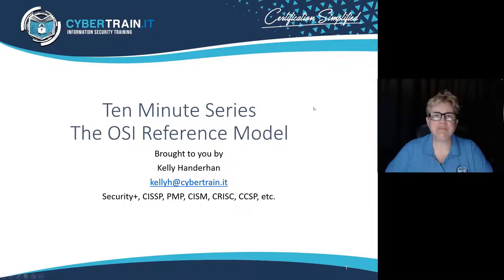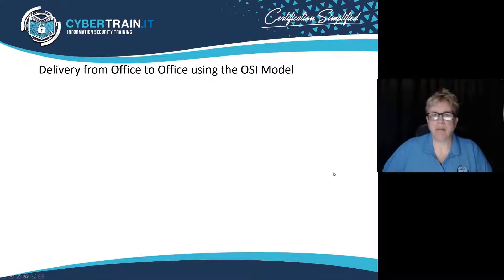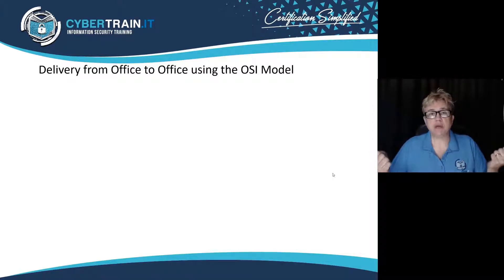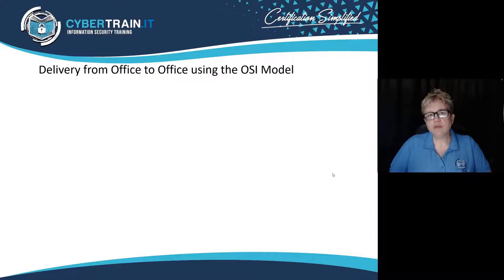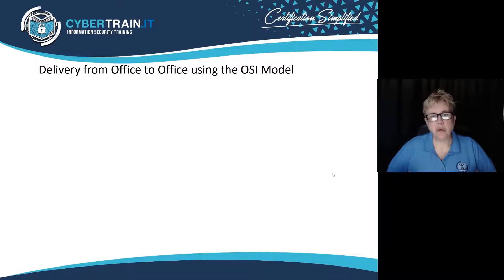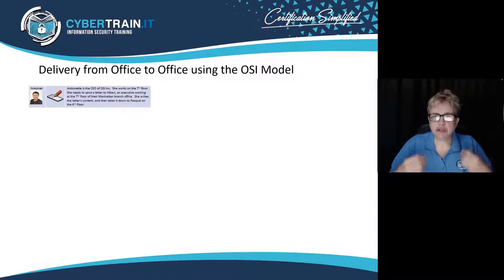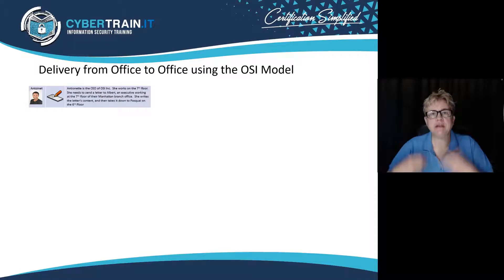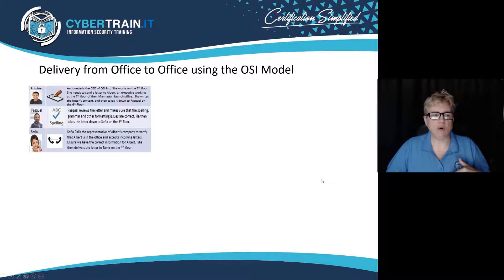CyberTrain.IT Ten-minute Series: OSI Reference Model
Delivery from Office to Office using the OSI Model